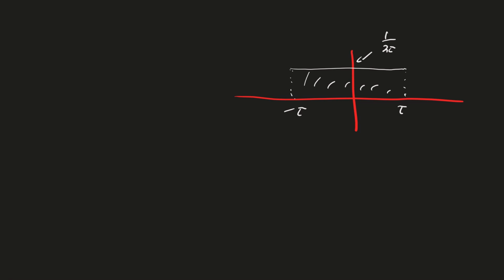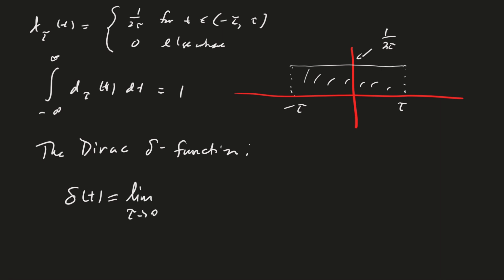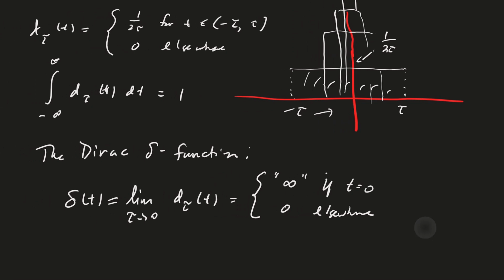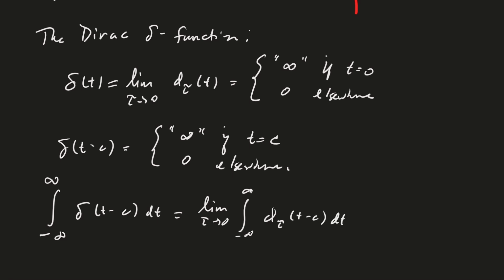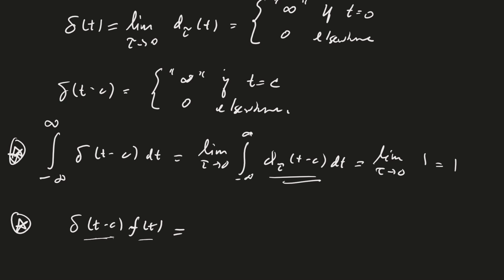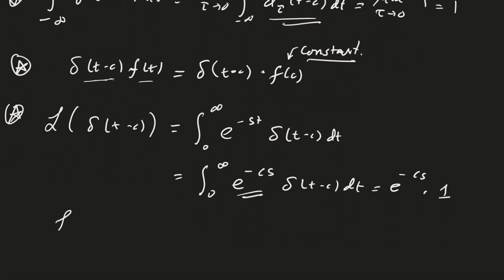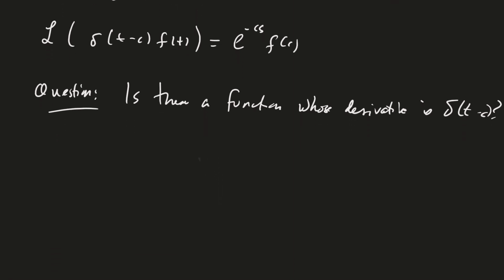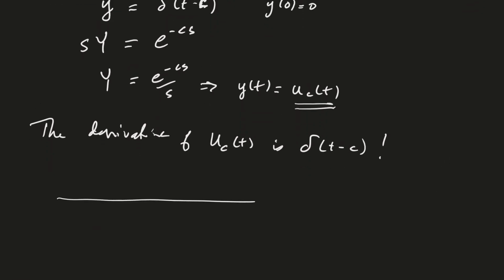L012 Section 6 5 Dirac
We introduce the Dirac "function", used to model finite impulses over very short duration.  We also prove several properties.